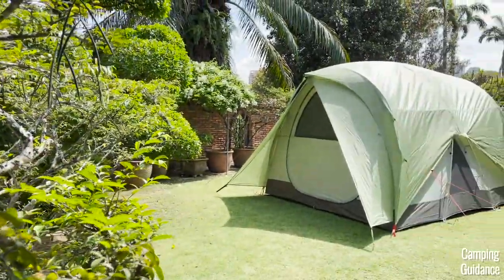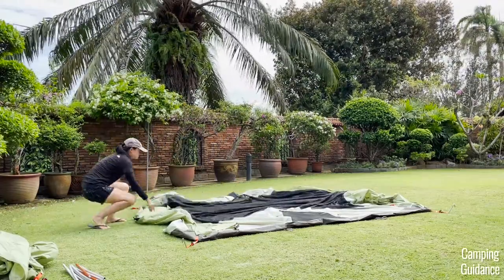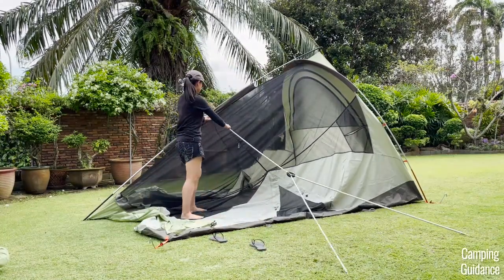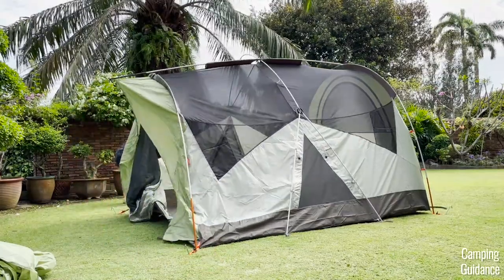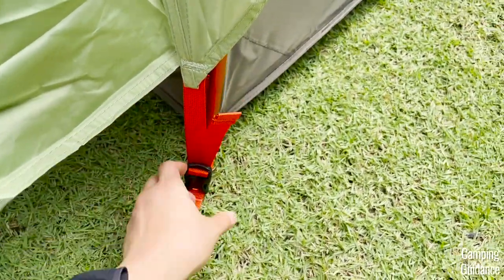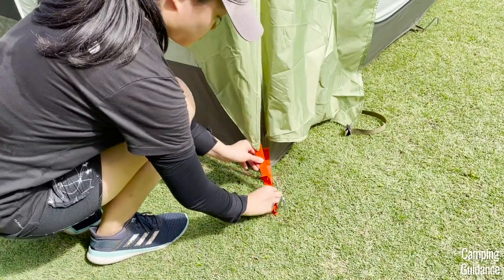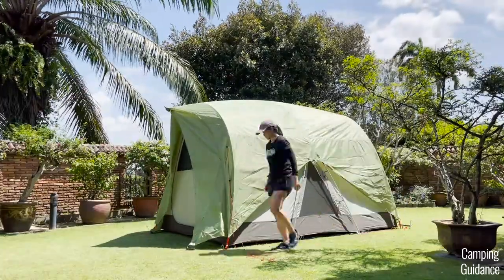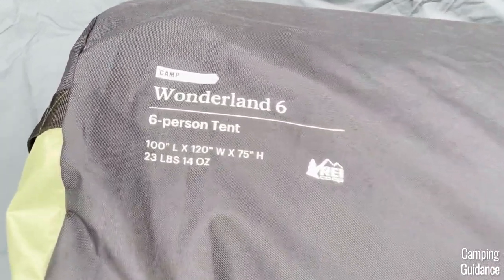How to Set Up the REI Wonderland 6-Person Tent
REI Wonderland 6-Person Tent Set Up and Pack Away Instructions - Here's everything you'll find out about this 6-person tent in this video:

►Set up timelapse & timing
►How to take down & pack away
►Take down timelapse
►Take down timing & pack away timing

🧭 Chapters:
00:00 Intro
00:15 In the Box
00:43 How to Set Up
10:27 Set Up Timing & Full Timelapse
11:12 Take Down & Pack Away